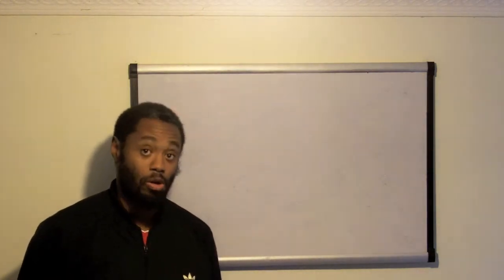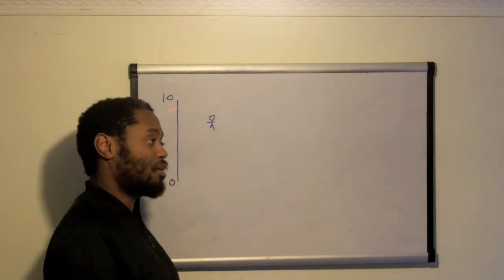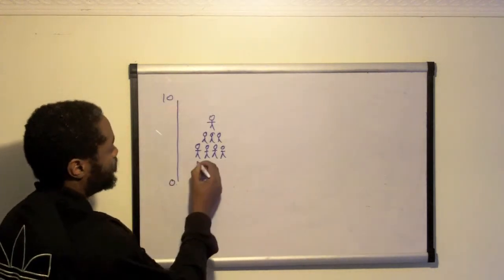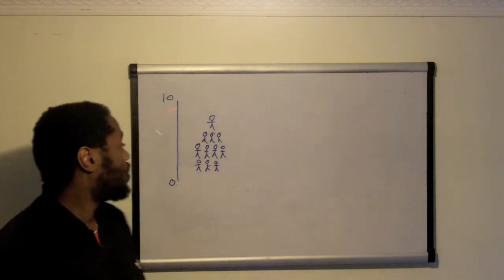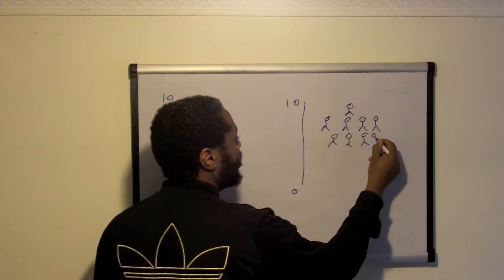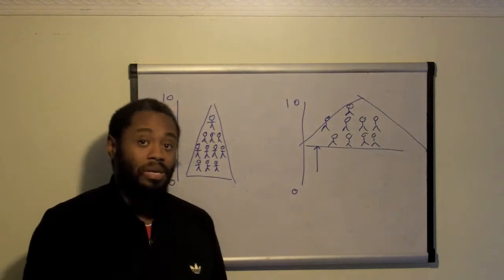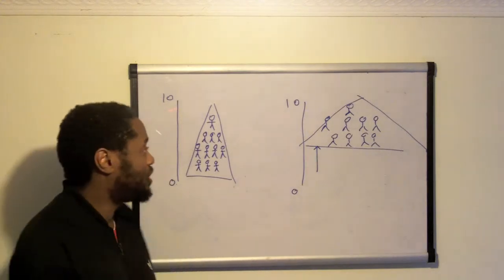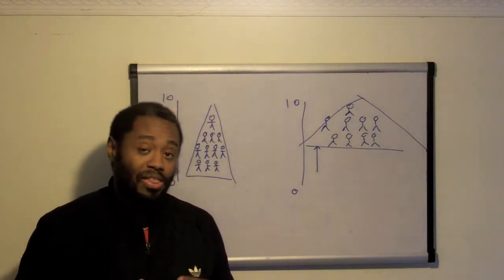How Does 3D Serve The Needs Of A Child?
Pyramid Of Performance Sport